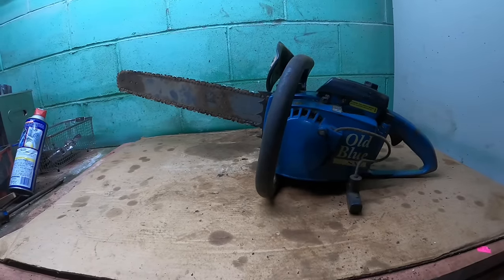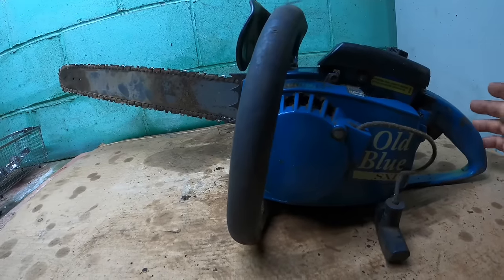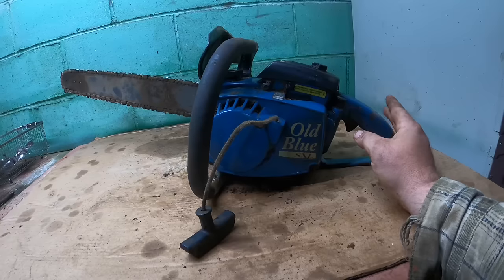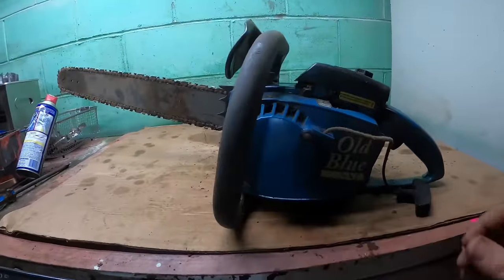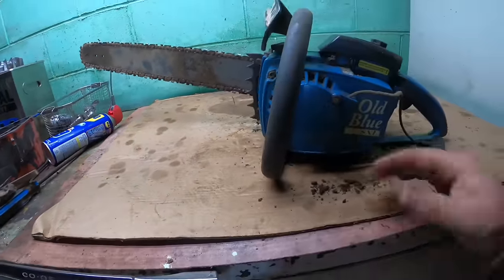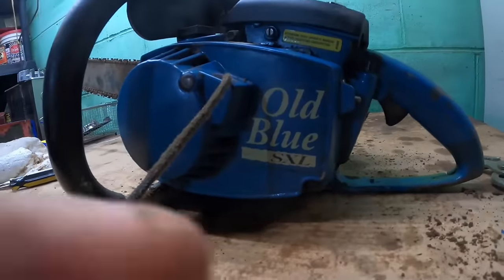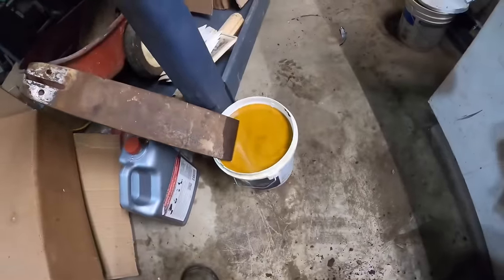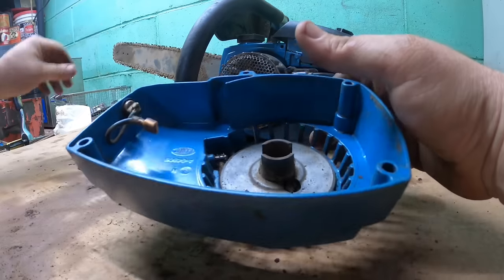“Old Blue” Homelite Super XL Chainsaw: Will it Run???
Here we try and revive the “Old Blue” Homelite Super XL Chainsaw after 20 years of sleep